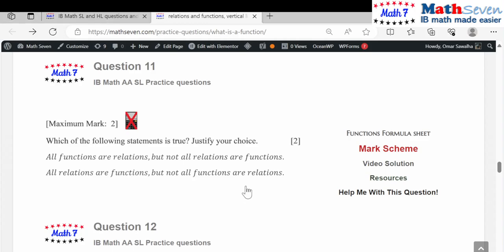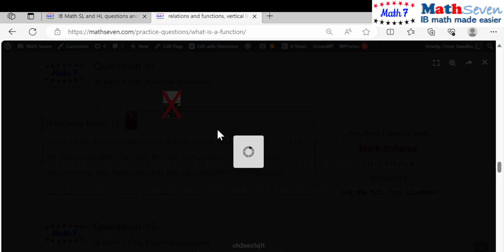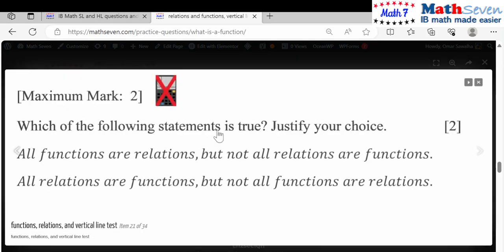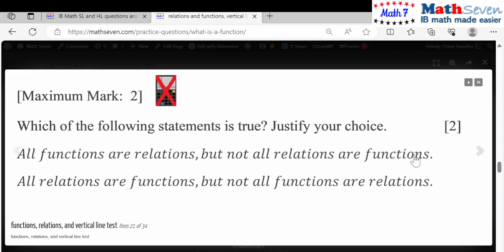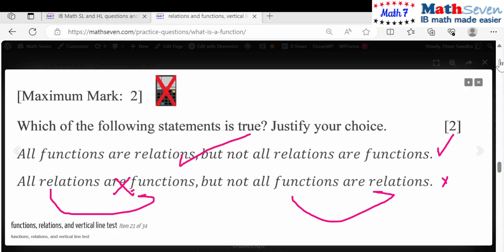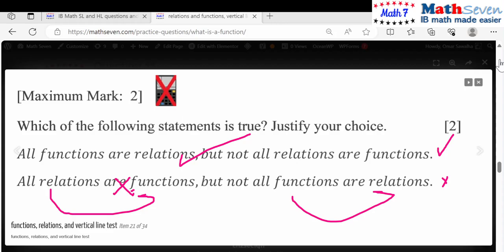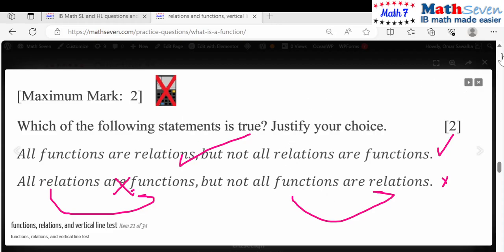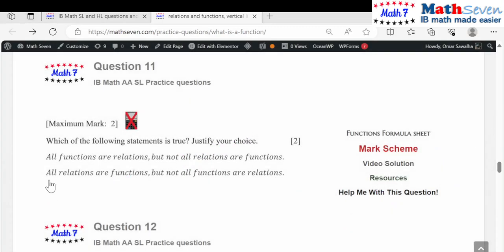IB IBDP Math SL and HL ch2sec1q11